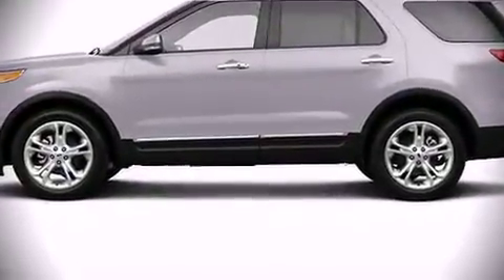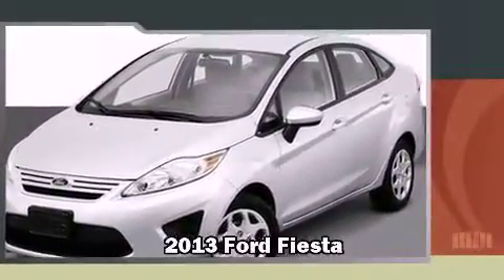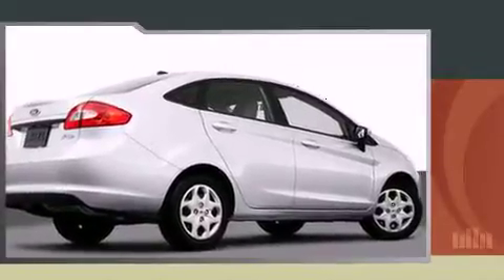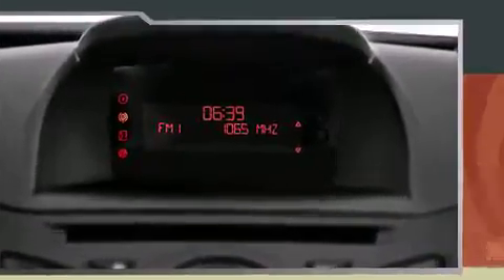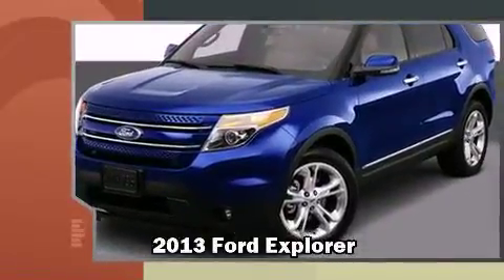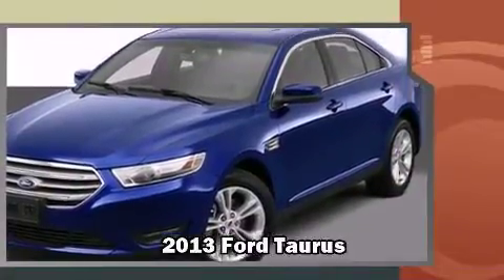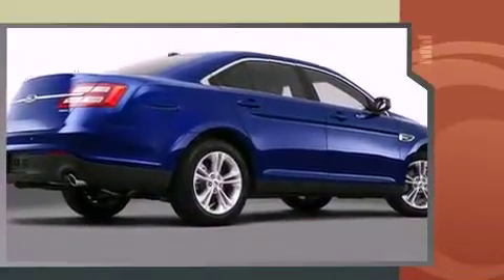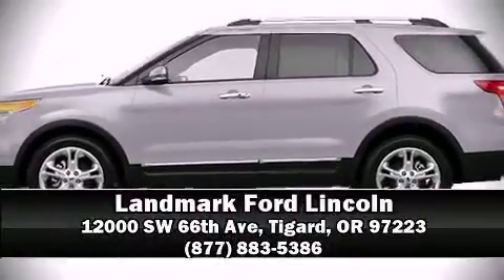Ford Dealer Tigard, OR | Ford Dealership Tigard, OR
Landmark Ford Lincoln, located in Tigard, is the area's leading provider of new and pre-owned Ford vehicles. Landmark Ford proudly serves residents of Tigard, OR as well as surrounding cities. Come to Landmark Ford for the best selection, prices and service in the area.